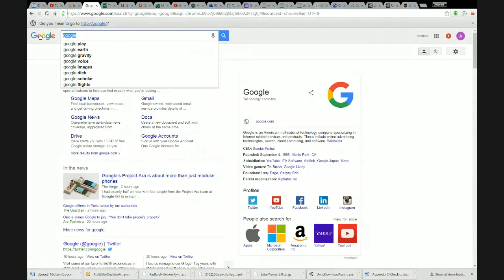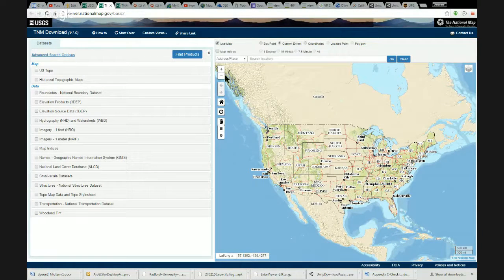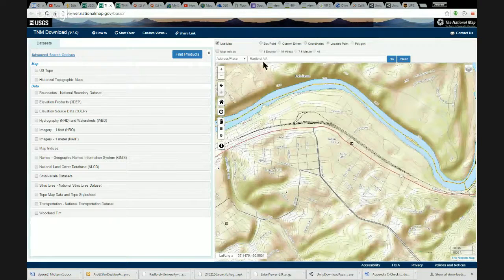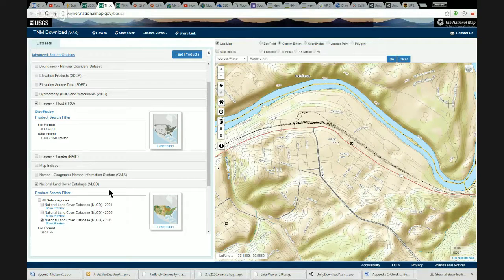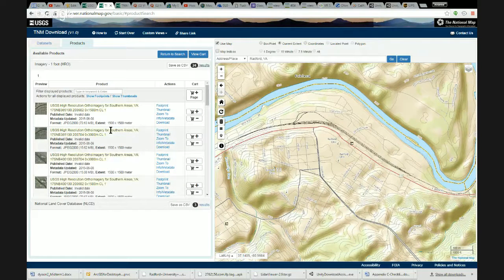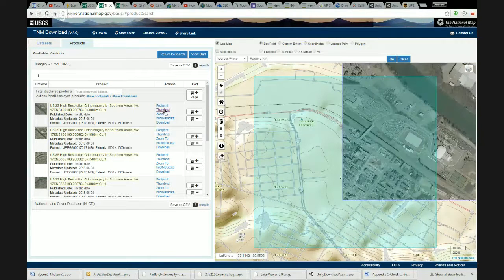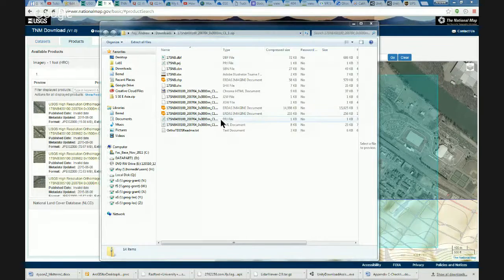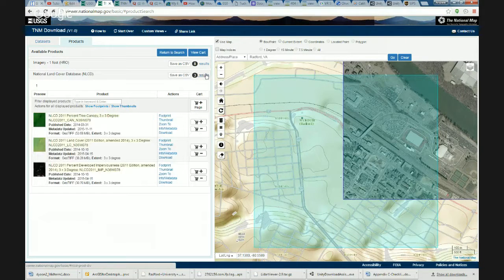Updates USGS Data Download